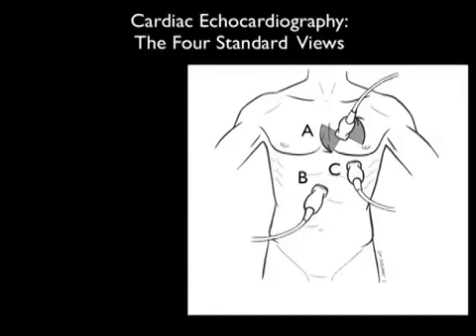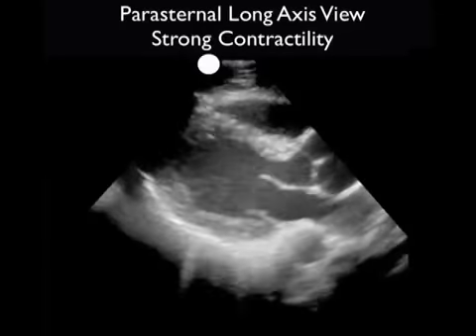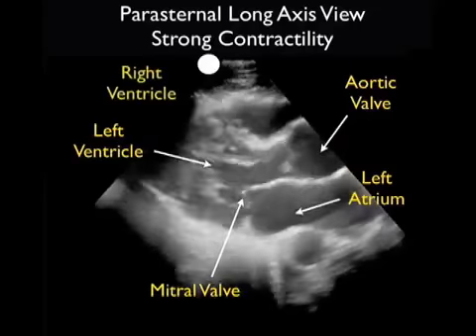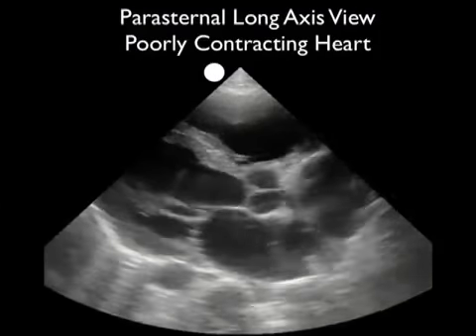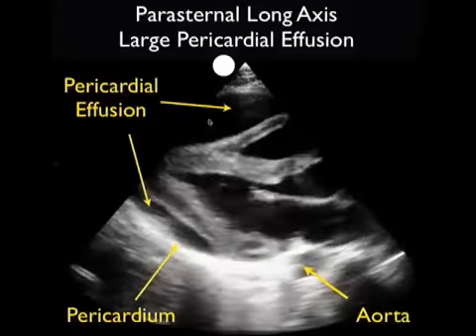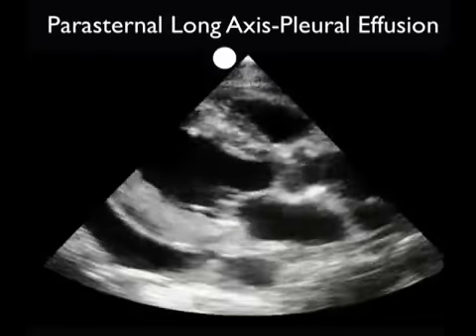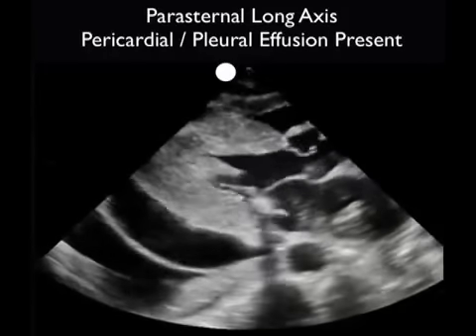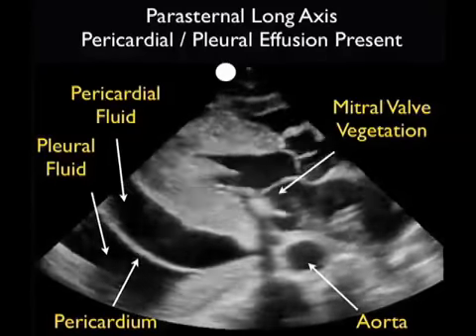Cardiac Ultrasound Parasternal Long Axis Part 2 SonoSite, Inc